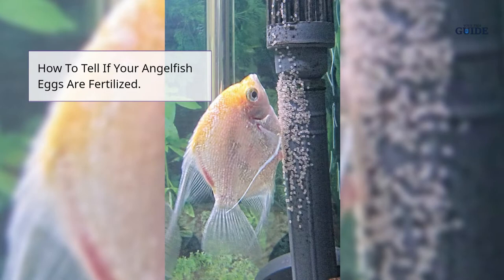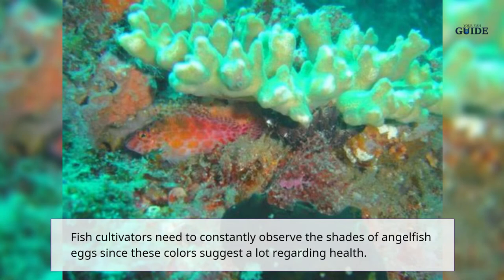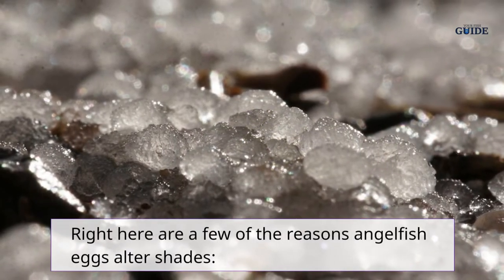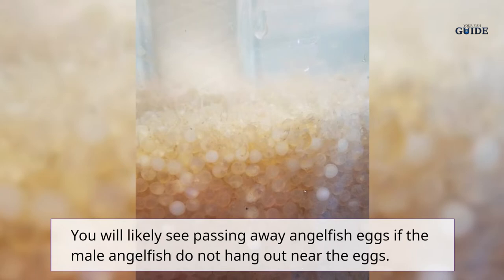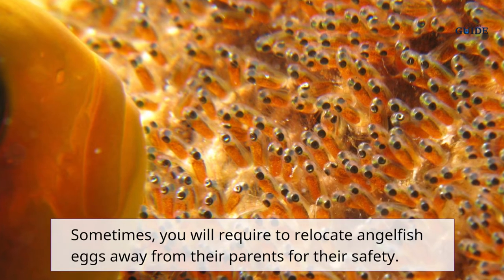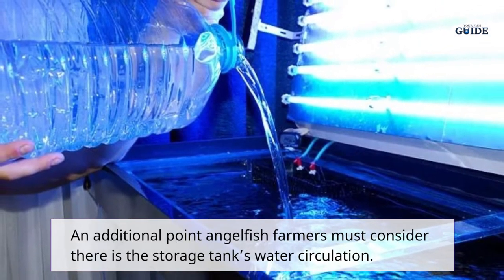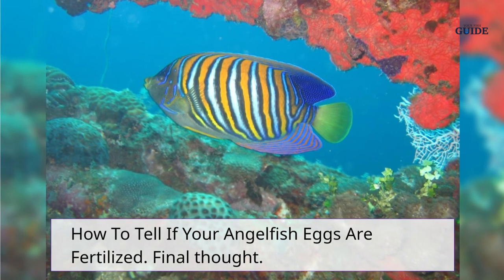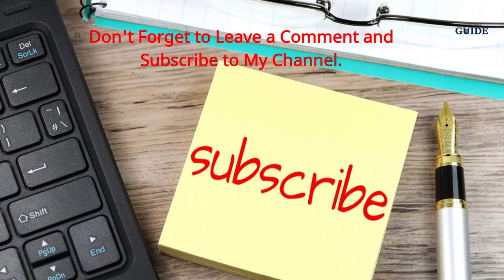How To Tell If Your Angelfish Eggs Are Fertilized | YourFishGuide.com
Angelfish Eggs
You might be thrilled to see your angelfish spawning inside their containers, so you want to understand if they are most likely to hatch out anytime quickly.

Yet below are things: Angelfish eggs have to be fed to hatch. To my wonder, I discovered that shades issue when it involves figuring out whether an angelfish egg is fertilized.

How to Tell If Angelfish Eggs Are Fertilized? Angelfish eggs are fed if they show brown or clear brownish-yellow shades. This can mean they prepare to hatch out in just a few days. White angelfish eggs are not fed eggs.

I will tackle a few possible reasons that angelfish eggs transform shades and what they suggest. Let's enter today's blog post to improve your knowledge of angelfish and their eggs.

The Factor Behind Angelfish Egg Colors
Fish cultivators must constantly observe the shades of angelfish eggs since these colors suggest a lot regarding health.

Initially, fertile and healthy angelfish eggs should reveal a clear amber or brownish shade. Otherwise, it would help if you were stressed over your generates.

White or opaque angelfish eggs are not always dead. You can still take measures to boost the possibility of them hatching.

For this reason, you ought to pay close attention to their colors throughout the spawning period of your angelfish.